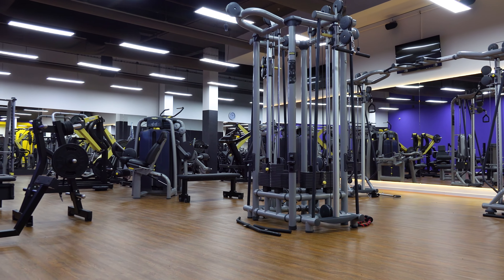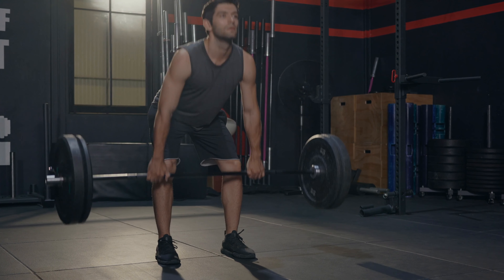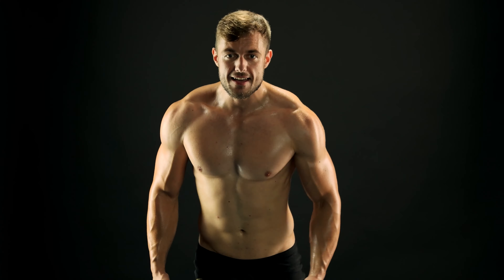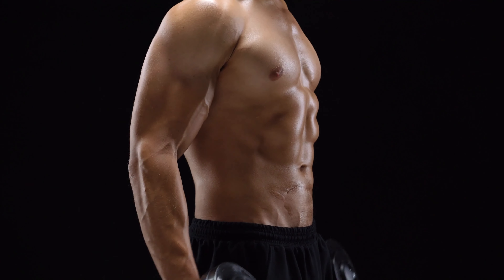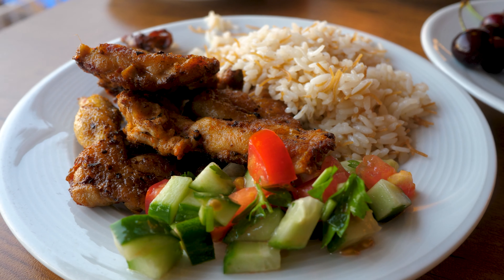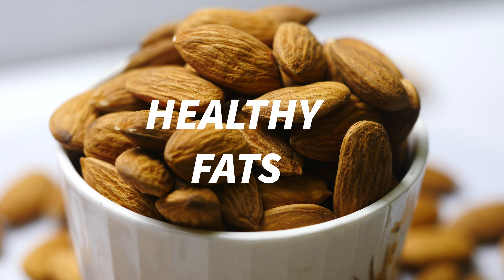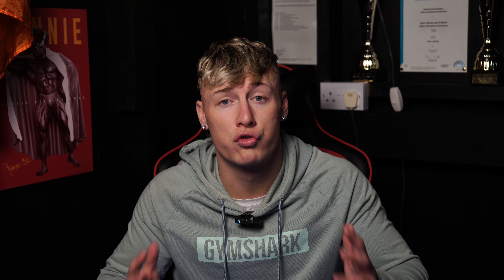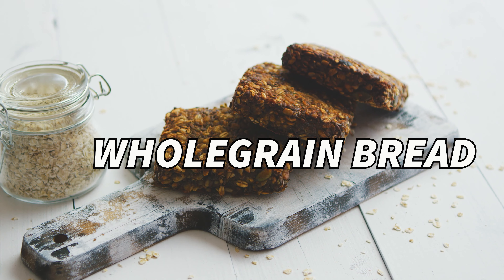How To Build Muscle At Home Without Equipment For Beginners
Building muscle at home is definitely possible, and there are several strategies you can use to achieve your goals. Here are some tips to help you get started:

Create a resistance training program: You can use your body weight, resistance bands, dumbbells, or kettlebells to perform strength exercises that target different muscle groups. Focus on compound movements, such as push-ups, squats, lunges, and rows, that work multiple muscle groups at once.

Increase resistance over time: To build muscle, you need to continuously challenge your muscles by increasing the resistance. You can do this by using heavier weights, performing more reps, or reducing your rest time between sets.

Eat a balanced diet: Consuming enough protein is essential for muscle growth, so make sure you're getting enough from sources like chicken, fish, eggs, dairy, and legumes. Also, eat plenty of carbohydrates to fuel your workouts and provide energy for recovery.

Stay hydrated: Proper hydration is important for muscle function and recovery. Aim to drink at least 8-10 glasses of water per day.

Get enough sleep: Sleep is crucial for muscle growth and recovery, so make sure you're getting 7-9 hours of quality sleep each night.

Be consistent: Building muscle takes time and effort, so it's important to stick to your workout routine and diet plan consistently.

Remember, it's always best to consult with a doctor or a certified personal trainer before starting any new exercise program, especially if you have any pre-existing medical conditions.

here's a sample diet for bulking:

Meal 1:

4 whole eggs
1 cup oatmeal
1 banana
Meal 2:

8-oz chicken breast
1 cup brown rice
1 cup mixed vegetables
Meal 3:

8-oz salmon
2 sweet potatoes
1 cup mixed vegetables
Meal 4:

1 scoop whey protein powder
1 banana
1 tablespoon peanut butter
Meal 5:

8-oz sirloin steak
1 cup quinoa
1 cup mixed vegetables
Meal 6:

1 scoop casein protein powder
1 cup Greek yogurt
Snacks:

Nuts and dried fruit
Rice cakes with avocado and tomato
This diet provides approximately 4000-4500 calories per day, with a balanced macronutrient ratio of approximately 40% carbohydrates, 30% protein, and 30% fat. This should provide you with the necessary nutrients and energy to build muscle while also controlling your overall body fat levels.

Keep in mind that everyone has different caloric and nutrient needs based on their age, sex, weight, and activity level, so it's important to consult with a registered dietitian or a sports nutritionist to determine what works best for you.